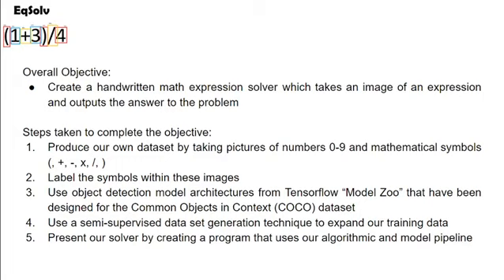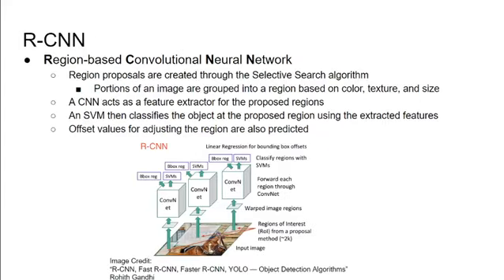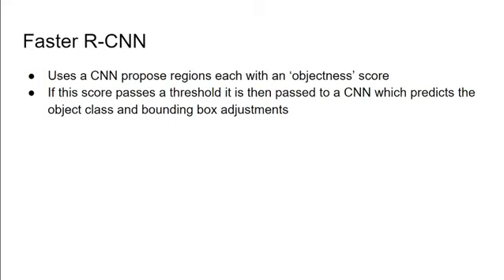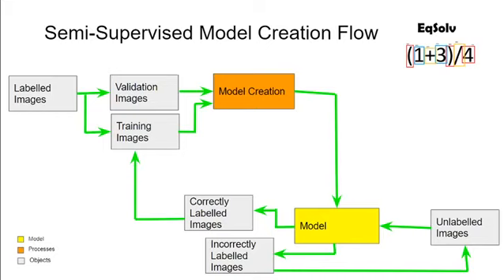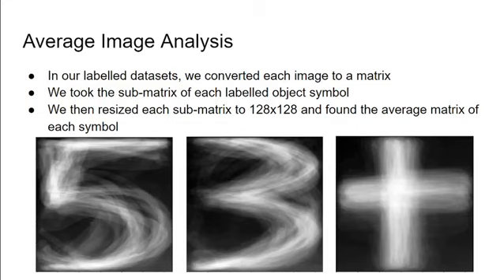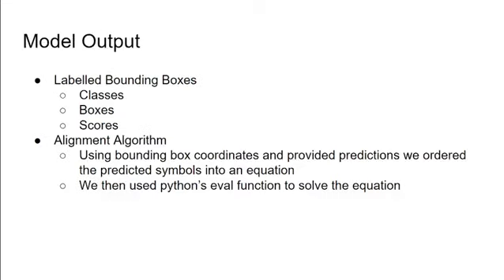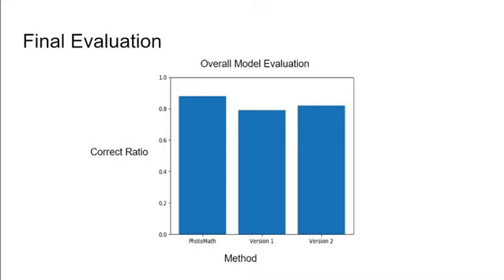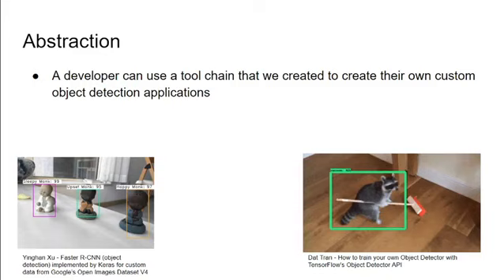EqSolv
An application for solving images of handwritten mathematical expressions utilizing an R-CNN. Team Members: Matthew Schofield, Alex Lam, and Dylan Shapiro